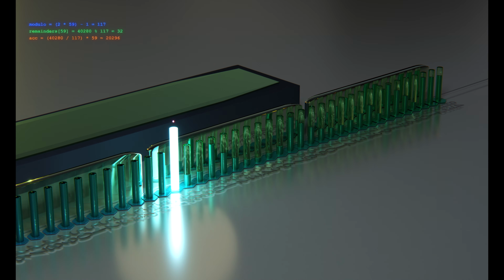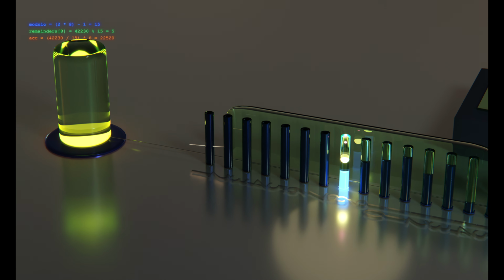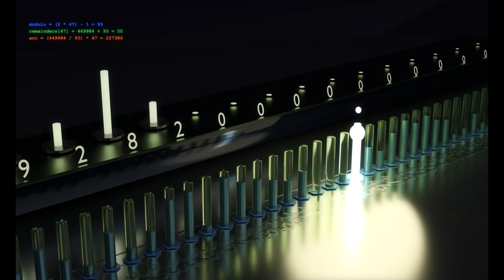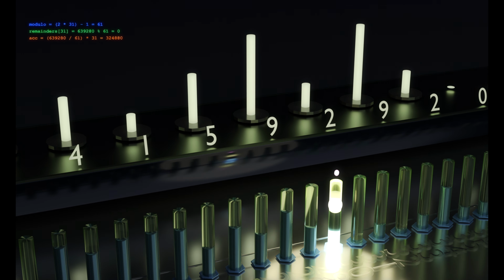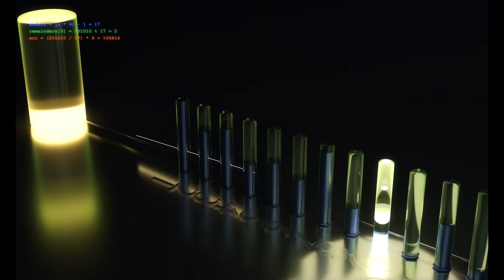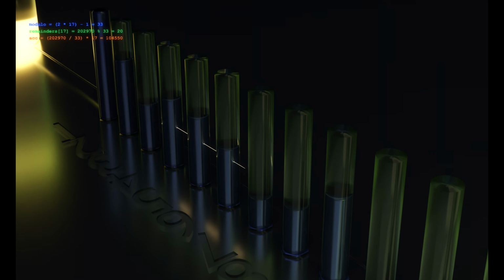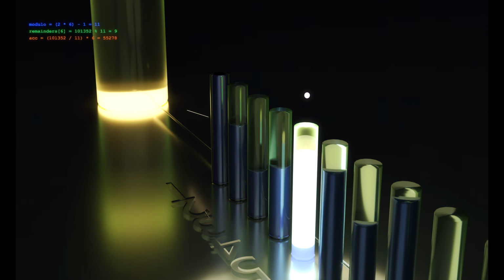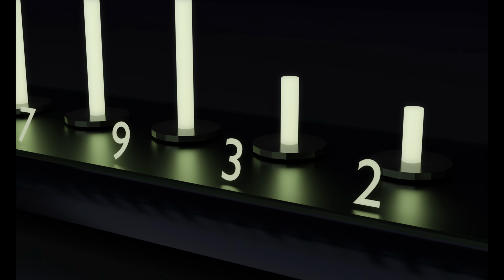PI Day 26 - Spigot Algorithm for 20 digits of Pi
This video is my attempt to make a Pi algorithm feel physical and while I allowed are some editing errors, I got to piday. All while travelling and screensharing with my editirng and rendering computer.

Most people first meet Pi through Archimedes: draw polygons inside and outside a circle, keep increasing the number of sides, and the perimeter squeezes toward Pi. It is beautiful, intuitive geometry. But it is not how I wanted to tell this story, because once a computer pushes that method far enough, floating-point precision becomes the problem.

So here I take a different path. I separate the method from the algorithm. The mathematical method comes from Euler's series. The computational algorithm comes from Rabinowitz and Wagon's (both called Stan :) ) spigot algorithm. Instead of approximating a circle with floating-point math, this machine works with pure integer operations: remainders, divisors, carries, and extraction.

To explain it, I built a full 3D visualization in Blender. The bars represent the remainder array. The glass tubes represent the modulo divisor. The gears represent multiplication by position. The accumulator tank stores the running state. And the result table receives the digits as they are extracted. Every sweep of the orb corresponds to the inner loop of the algorithm, and every pass shrinks the working range until new digits of Pi are launched to the table.

What I love about this algorithm is that it is both simple and strange. It does not look like geometry anymore. It looks like a machine that keeps squeezing exact digits out of integer arithmetic. That is what this animation is about: not just showing Pi, but showing how a computer can think its way to Pi.

I also touch on the bigger context: why modern world-record computations usually go in a different direction with formulas like Chudnovsky or Ramanujan, backed by arbitrary-precision libraries like GMP. But in this video I stay with the beauty of the spigot idea, because it is one of the clearest ways to watch digits emerge from pure computation.

And the craziest part: the actual 20-digit computation on a modern CPU takes about 500 nanoseconds. In that amount of time, light only travels around 150 meters. So the whole video is really a massive slowing down of something that happens almost instantly, just so we can see the structure inside it.

Built with C++, Blender, and After Effects.